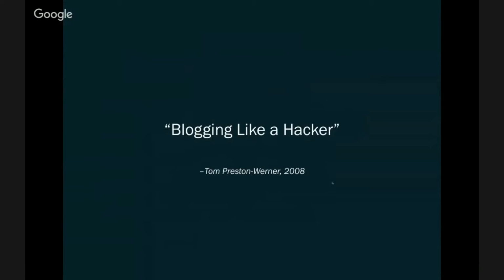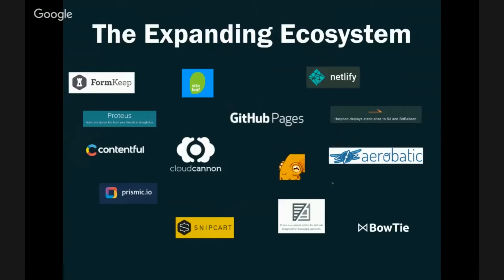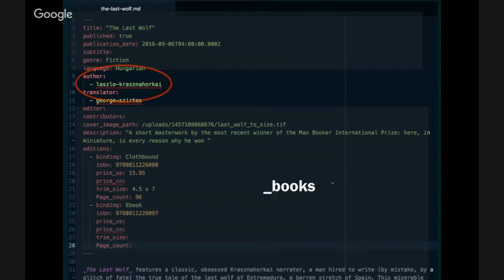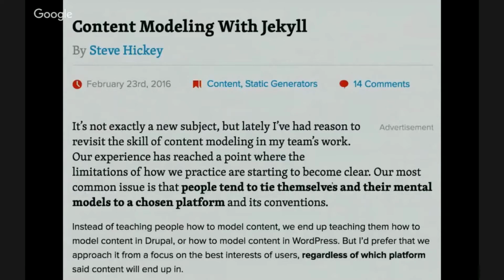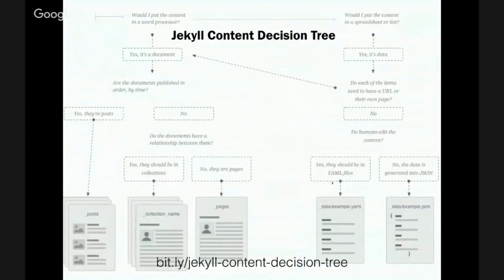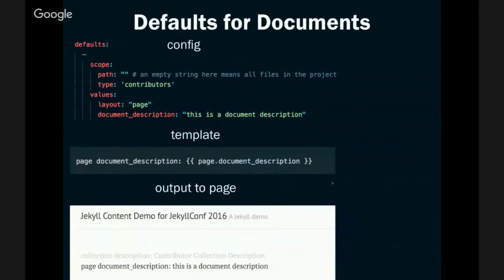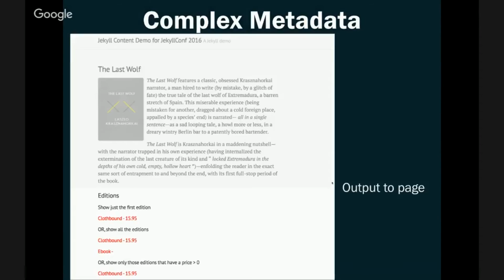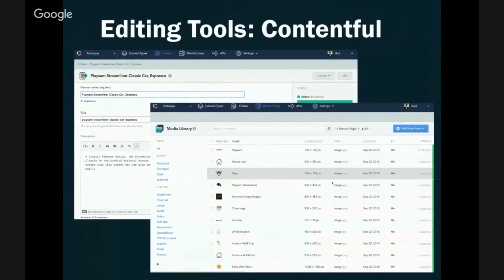Real World Content Strategy With Jekyll - Bud Parr // JekyllConf 2016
JekyllConf - The free online conference for all things Jekyll.